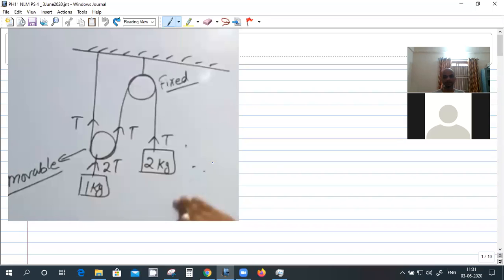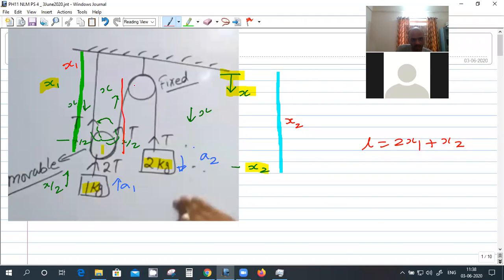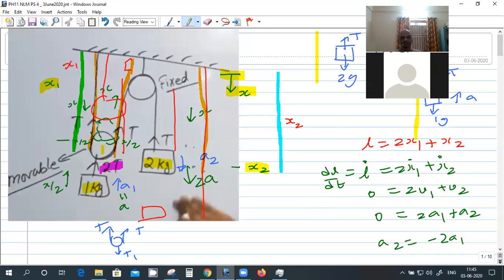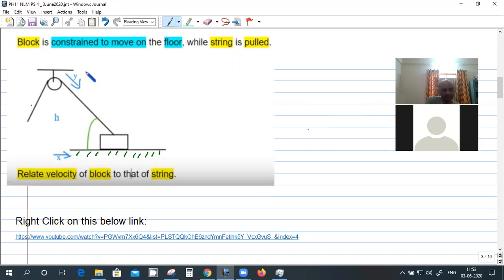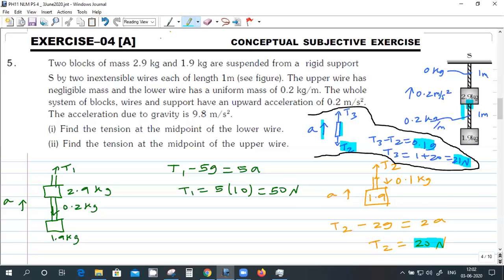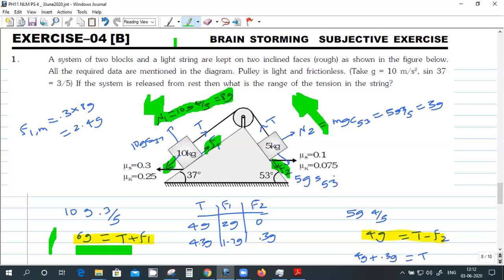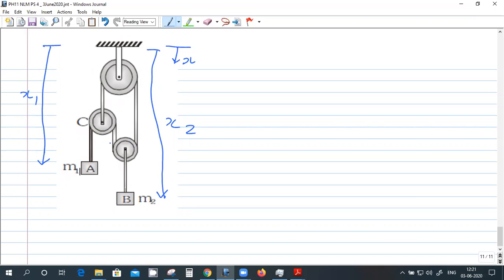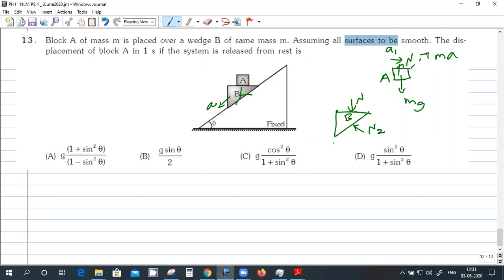Live DPP 5 PH11 NLM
DPP 5 Physics Class 11 Laws of Motion